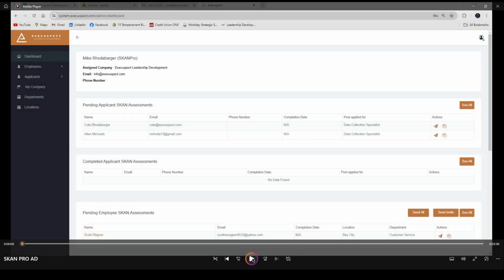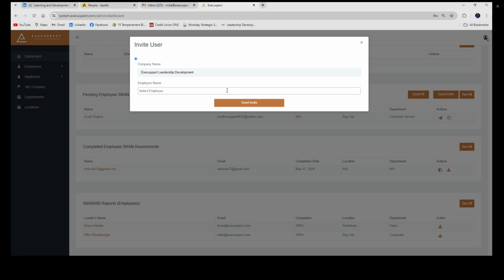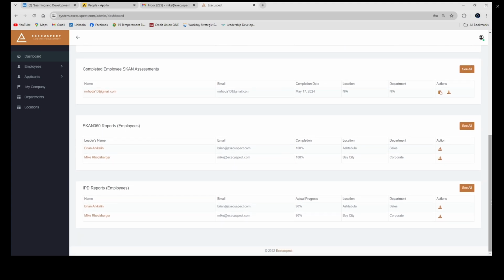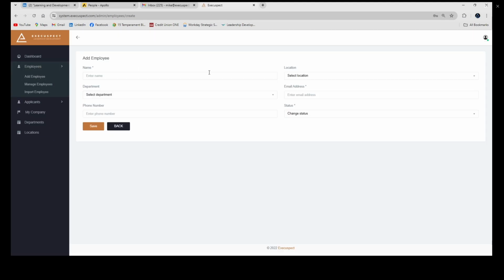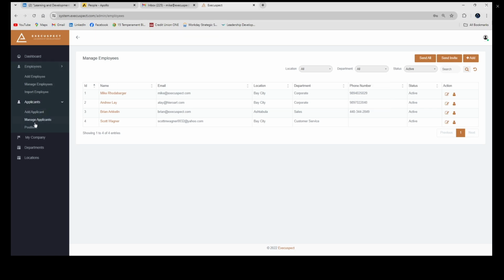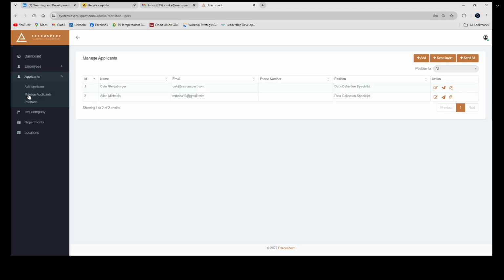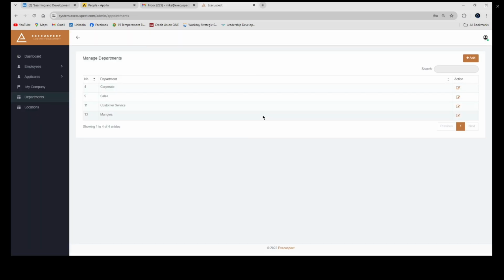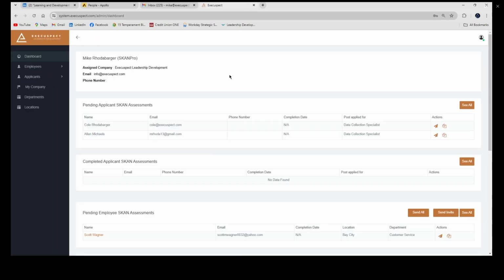SKAN PRO - Quick Tutorial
SKAN PRO - Talent Management Software